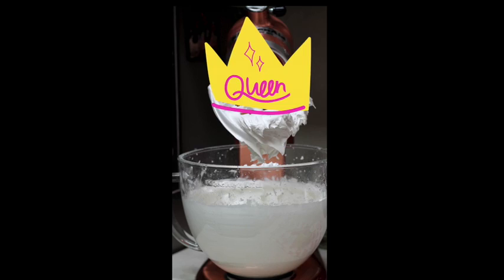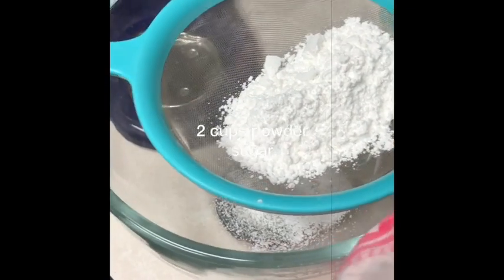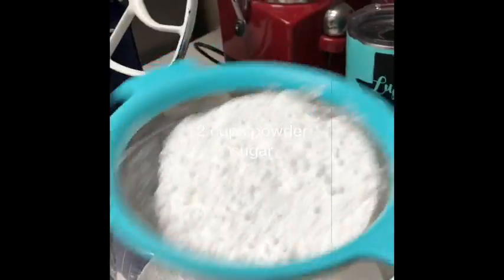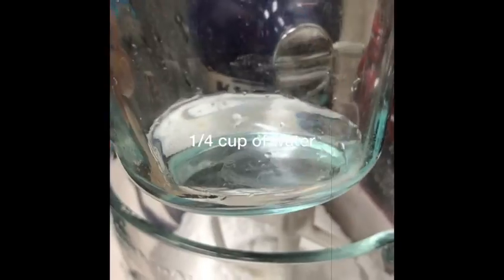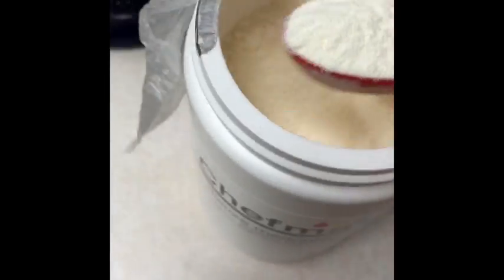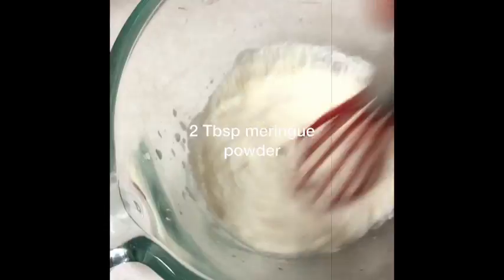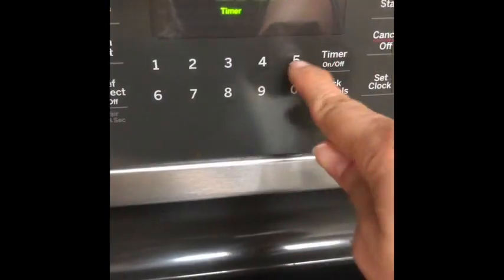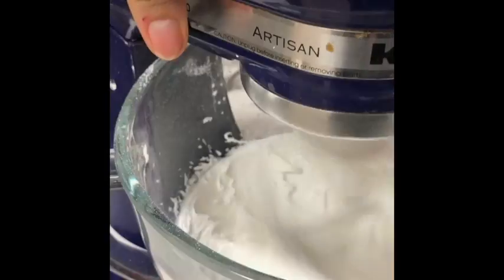Three Ingredient royal icing recipe